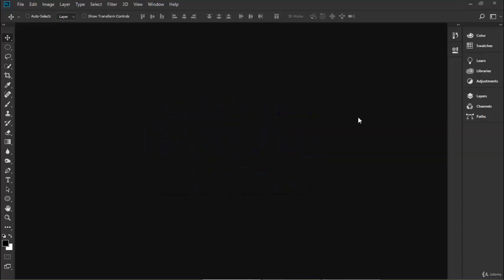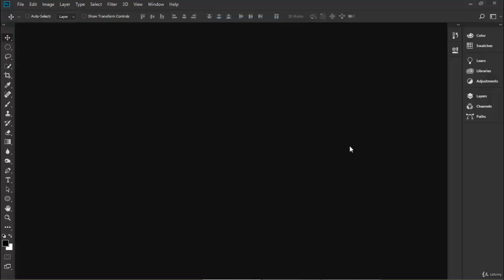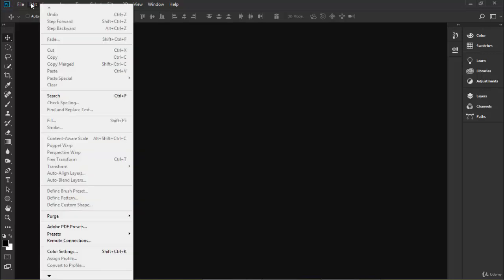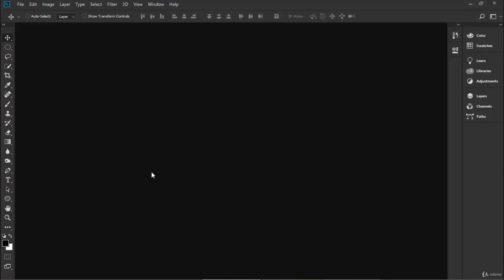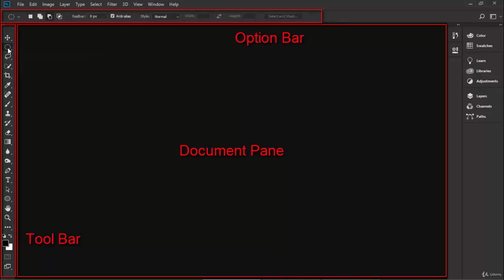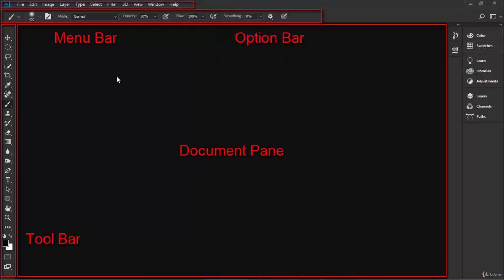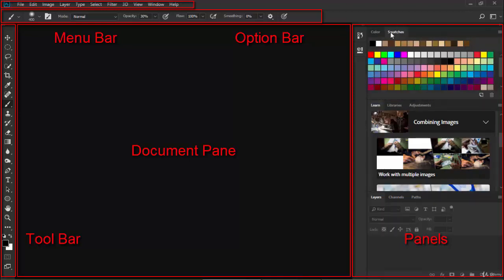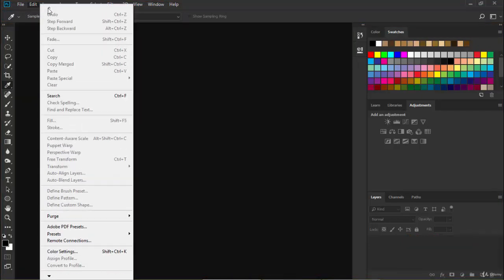1 Intro to the Photoshop Interface